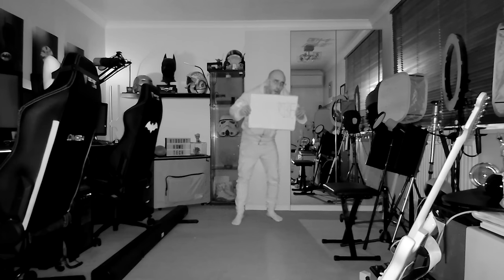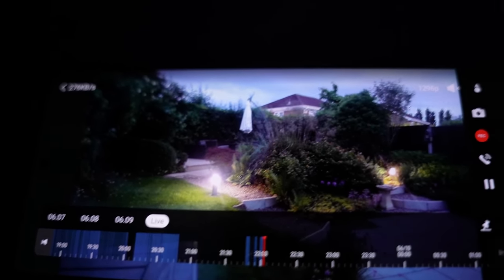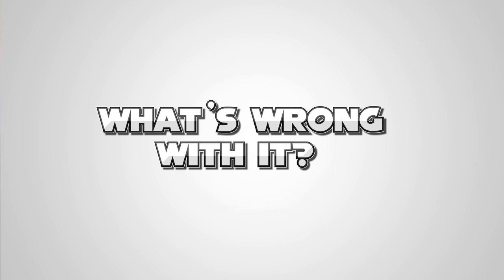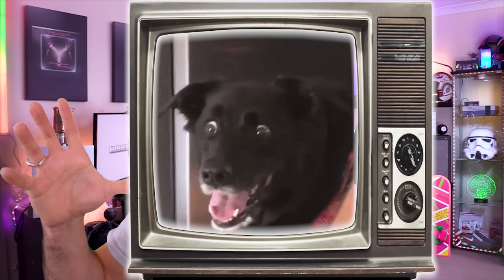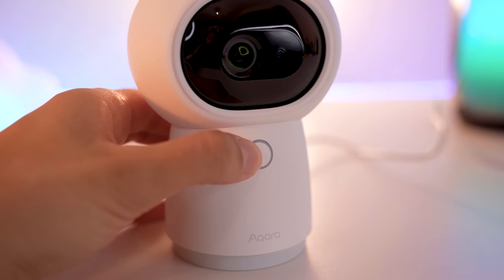The Best Smart Home Hub Is A Camera! *AND* It Can Control My TV With Alexa!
The Aqara G3 Pan and tilt camera is INSANE!  As well as a camera it is also an Infrared blaster for Alexa AND a Smart Home hub for Apple Homekit!  It has gesture recognition, AI face detection, and motion tracking .  It has built a built in Zigbee hub and is easily the most advanced Smart home hub at this price point.

If you're looking to set up a Smart Home then Aqara make some of the best Smart Home gadgets on the market, and their new AI security camera is an all in one Smart Home security system and Zigbee hub.

BUY THE AQARA 2K SECURITY INDOOR CAMERA HUB G3

OTHER SMART HOME DEVICES I RECOMMEND

TUYA ZIGBEE MOTION SENSORS AND DOOR SENSORS:

TUYA ZIGBEE CURTAIN TRACK MOTOR:

MOON LAMP (TUYA SMART LIFE WIFI - NO HUB REQUIRED)
US: Unavailable :(

LIFX BULBS AND STRIPS IN THE GYM & DOOR FRAME LIGHT IN THE STUDIO

4K HORIZON PRO PROJECTOR IN THE BEDROOM

Chapters:
0:00 - Intro
0:07 - Aqara G3 Demo
1:21 - Aqara G3 Overview
5:08 - Aqara G3 Camera Picture quality
8:00 - Aqara G3 Smart Home Hub
9:50 - What's wrong with it?
11:49 - Aqara G3 Summary